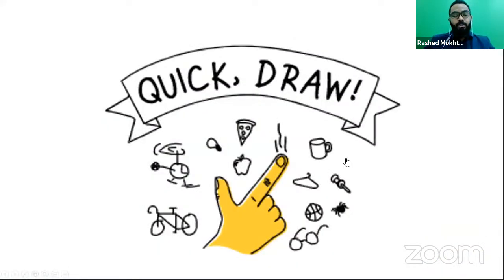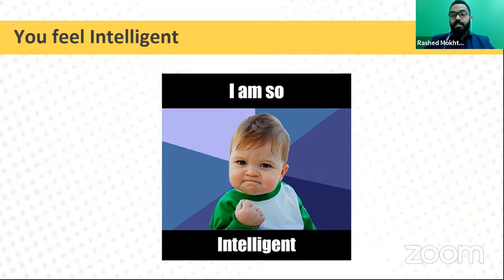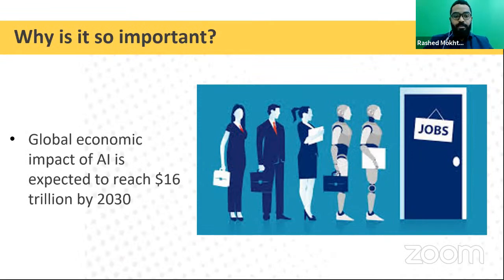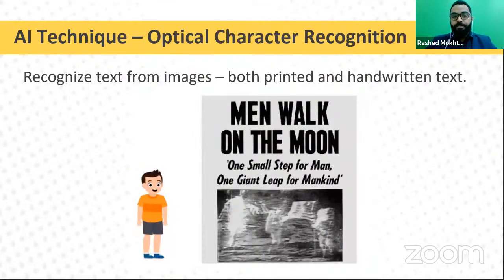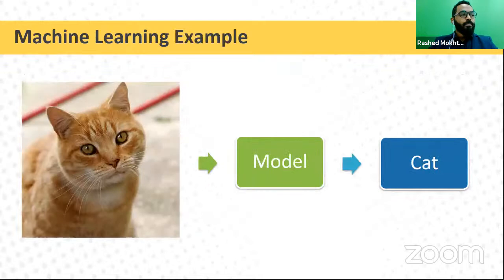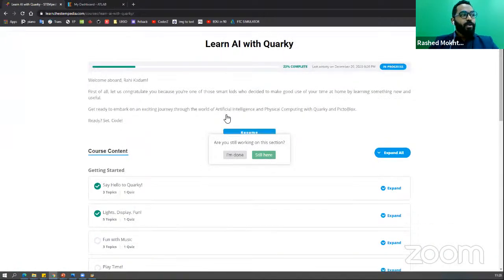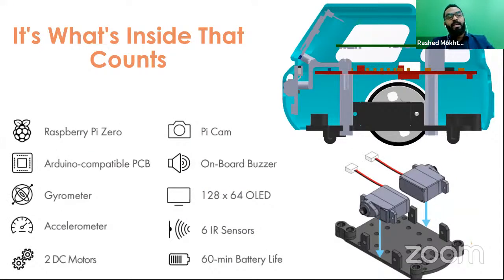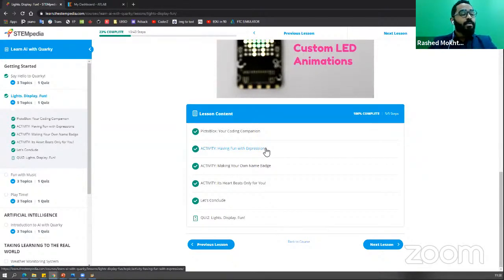Workshop for Artificial intelligence, machine learning, and the importance of AI in schools